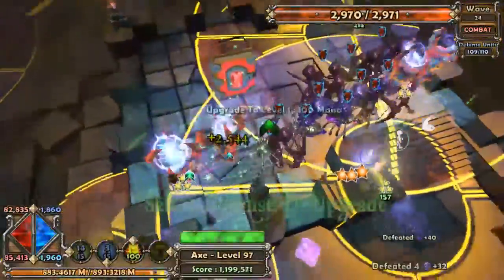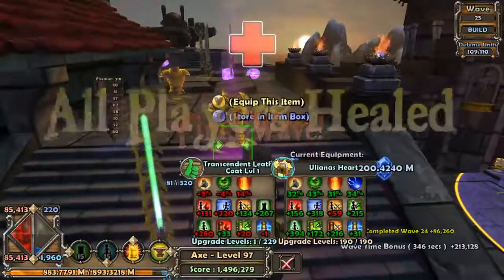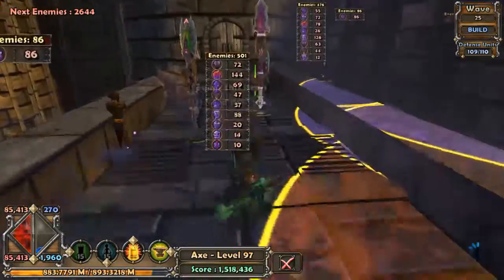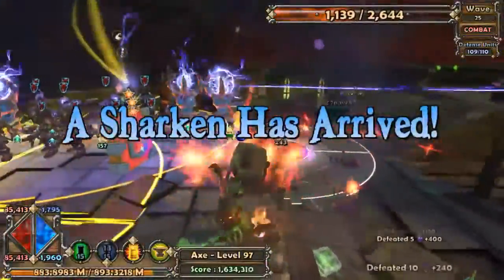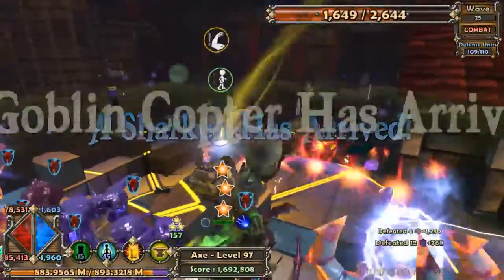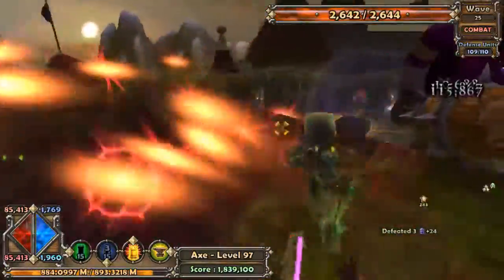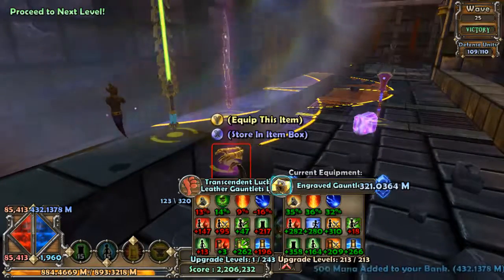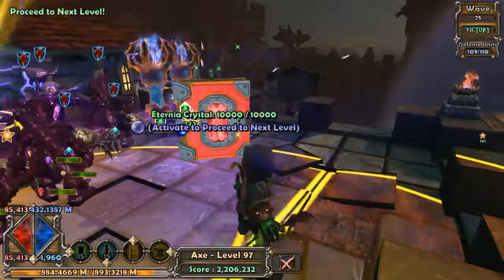Axe Streams Dungeon Defenders - Part 2 - The Ramparts (Survival NM HC MM)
Interested in exclusive content like blogs and bonus videos? Would you like coverage of The Walking Dead, MMA/UFC, Pro Wrestling, and more? Then join me on Steemit, the blockchain-based social media platform where you can generate REAL rewards!